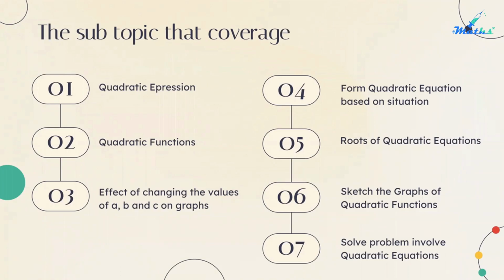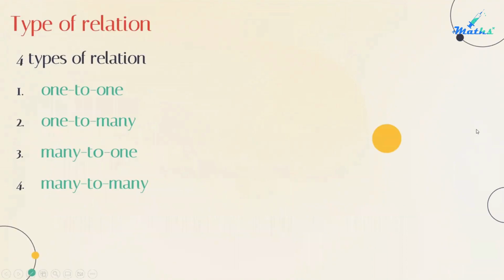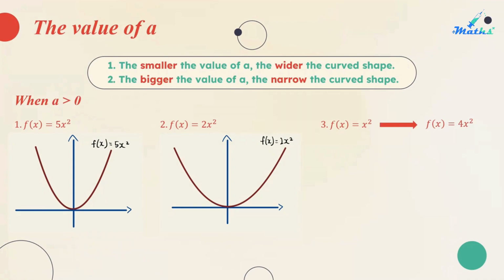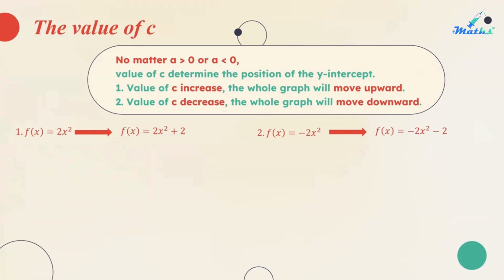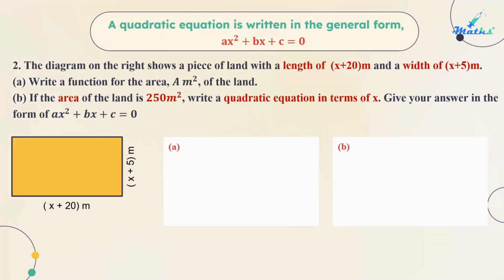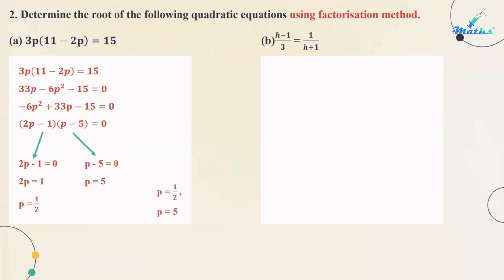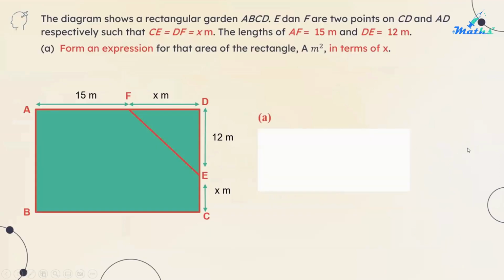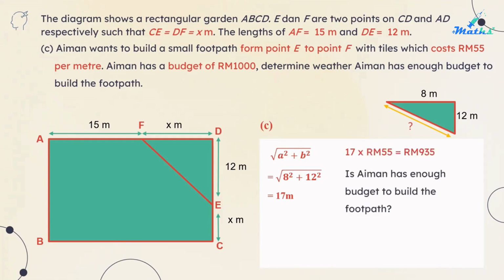SPM MATHS FORM 4 CHAPTER 1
Form 4 Mathematics Chapter 1 : Quadratic Functions and Equations in One Variable.